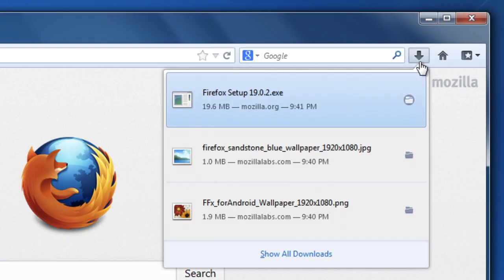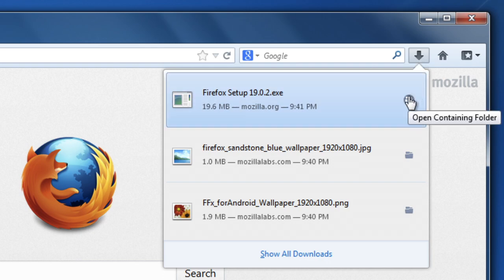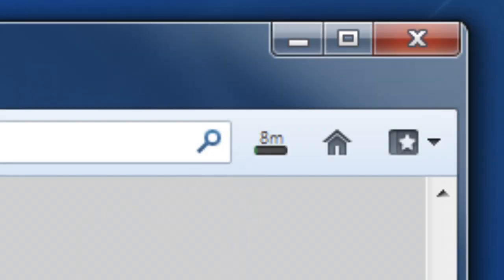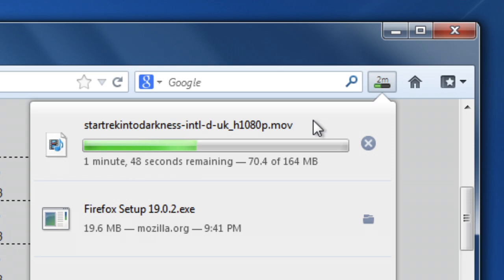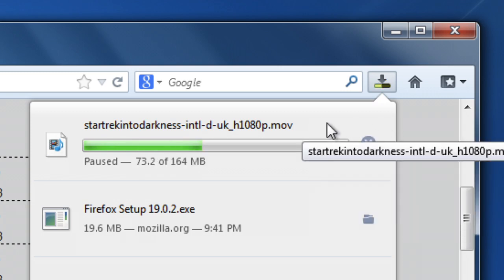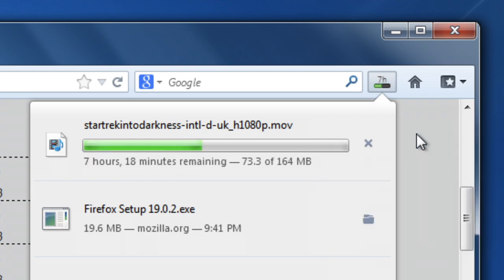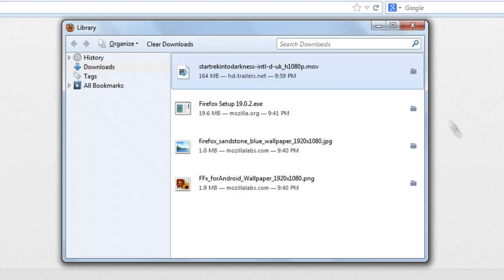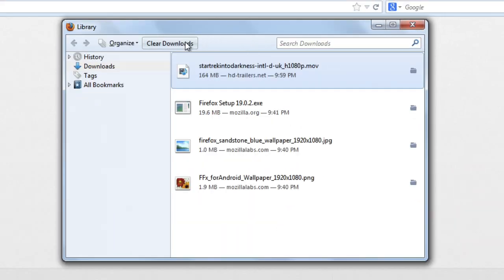Find and manage downloaded files in Firefox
The Downloads panel and Library keep track of files you download. We'll show you how to access, manage, change settings and find your files.